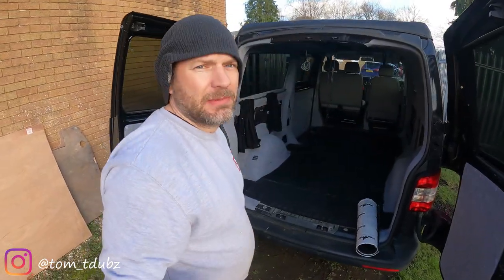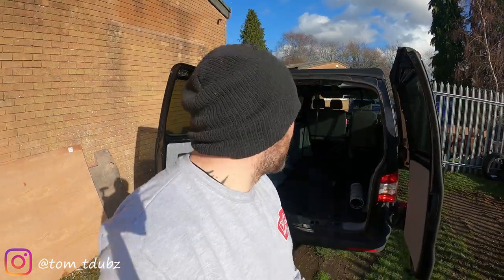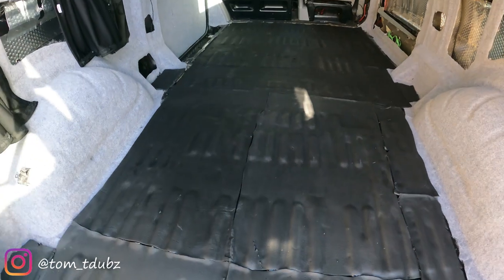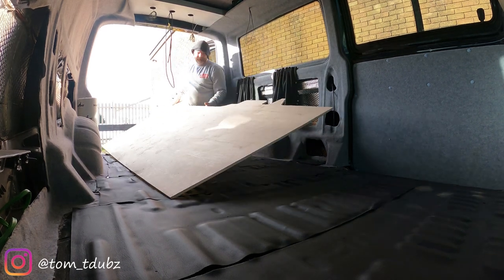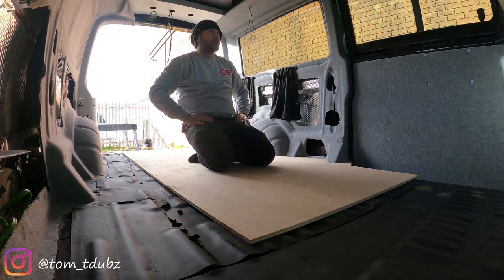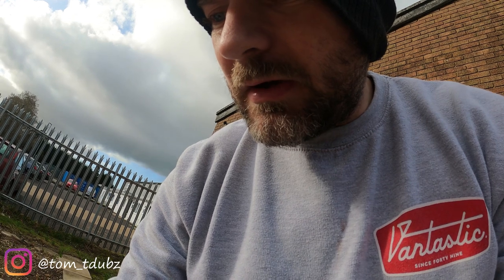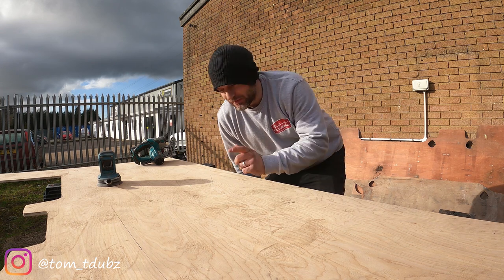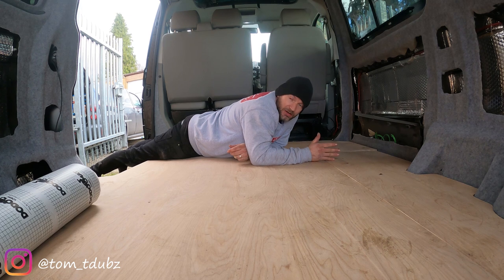vw t5 fitting a new floor.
Hello to you all..
Black Beauty is starting to take shape. Now its time for a new plywood flooring.
for the underfloor insulation I've used the Dodo matt thermoliner
this can be found here, along with other products.
The plywood flooring is 12mm you can use thinner but this is what I would recommend if your planning on fitting a bed and kitchen.